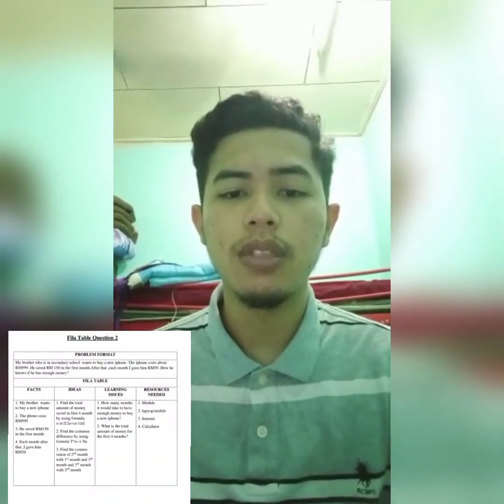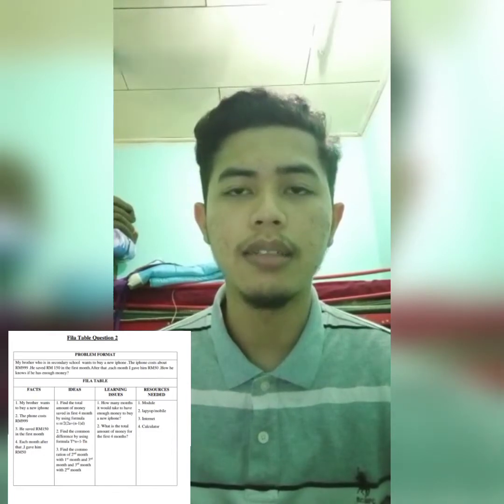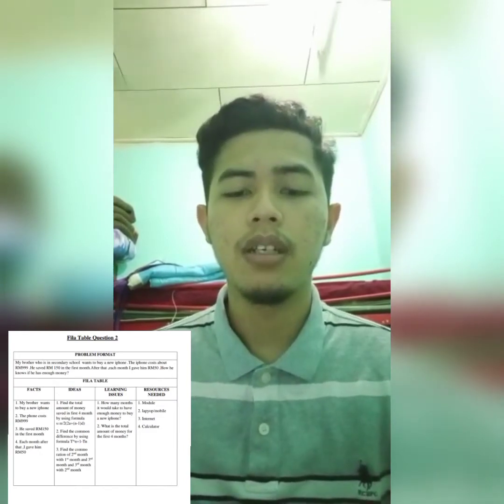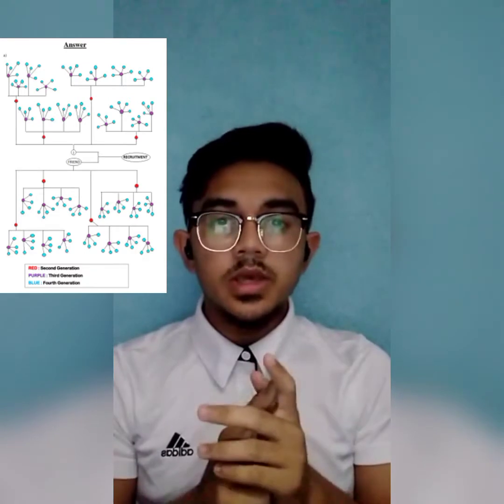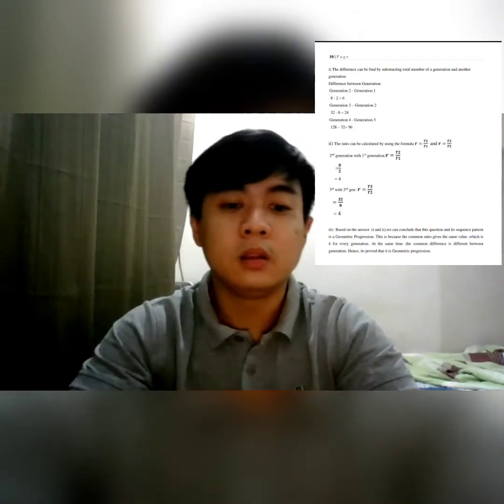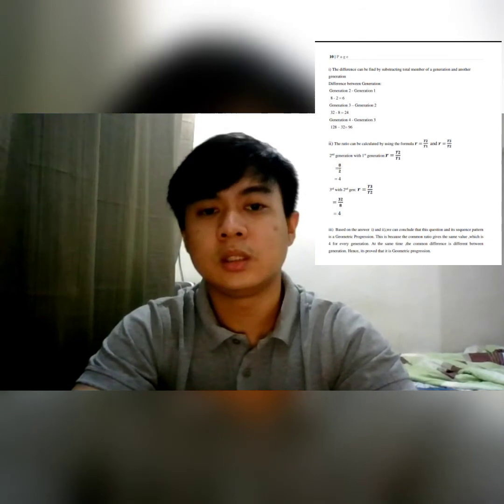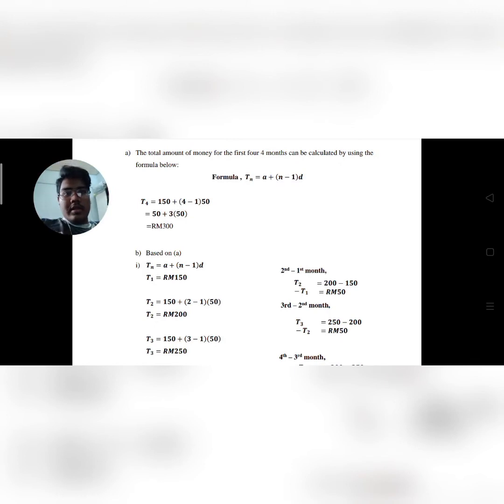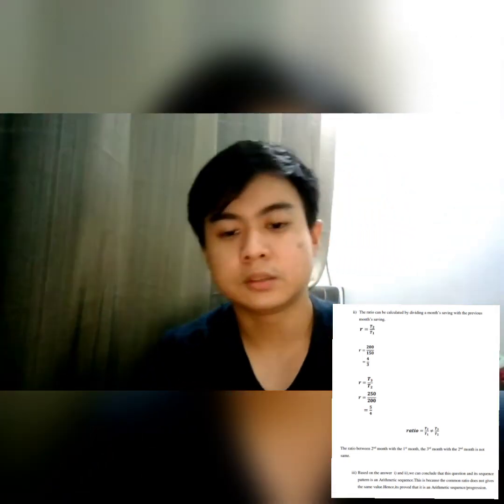DAM PBL Group 3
1.MUHAMMAD ZULHILMI BIN MD MAZELAN (AA200383)
2.AIMAN BIN OMAR (AA200160)
3.Sathesh Kumaar A/L Gunasegaran ( AA201052 )
4.Nur Izzat Naqiussin Bin Nur Hisham (AA200044)
5.Muhammad Syahril bin Baharuddin (AA200327)
6.Cuthbert Gabriel Anak Santok (AA201071)